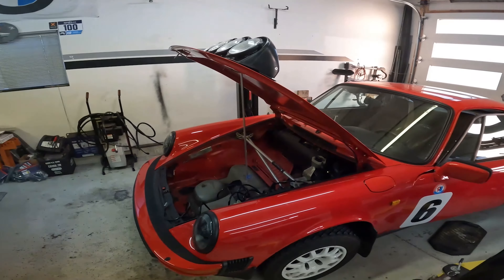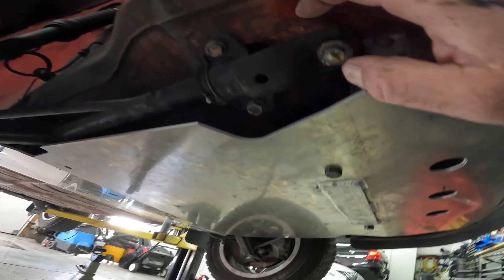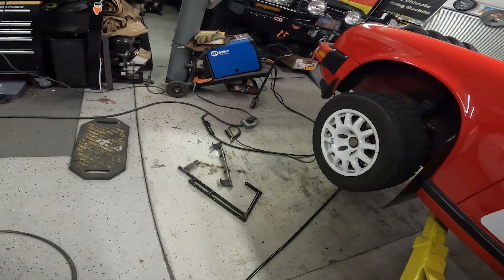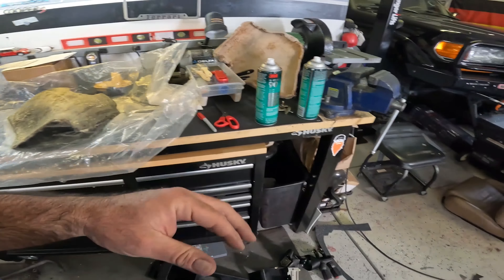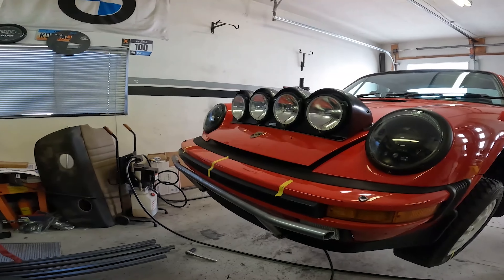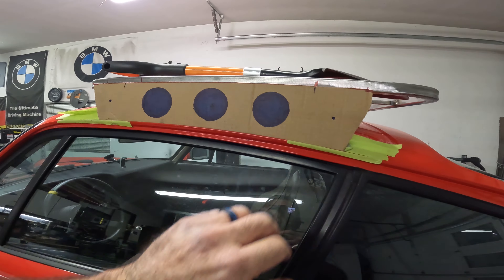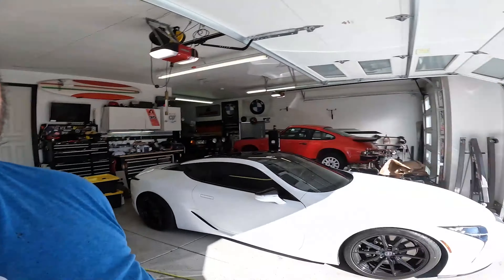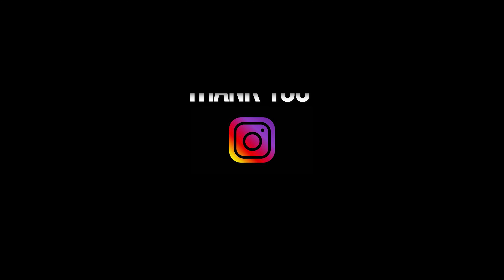The Porsche 911 Rally Refresh Project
Hang out with me as fabricate and install some things on a buddy's 1984 Porsche 911 Rally car, "Penny Jo".  I wired up some lights, installed some skid plates,  fitted a new RS style carpet kit, and got to play with my new tube bender and made a front bumper and roof rack!  One cool car just got cooler!